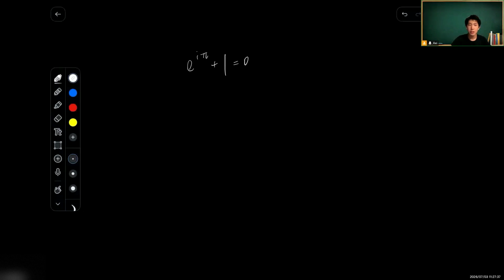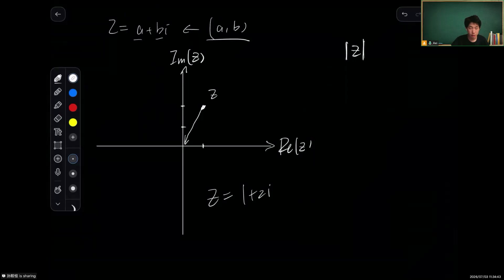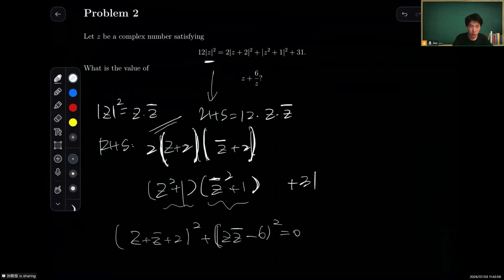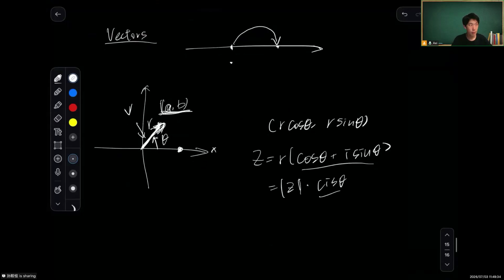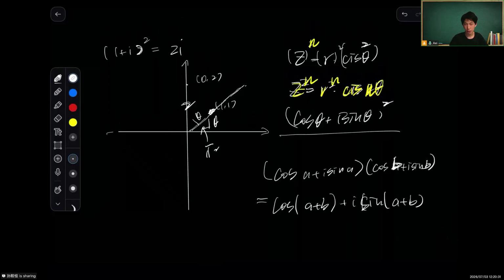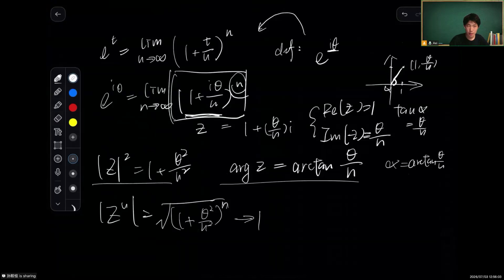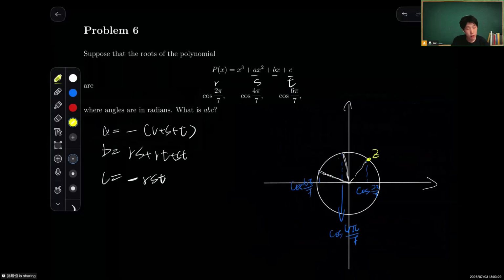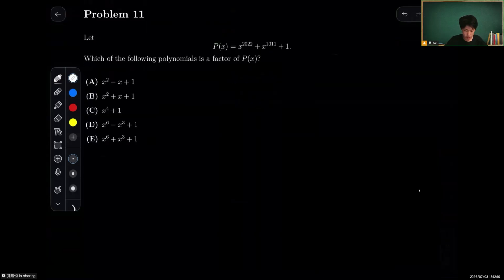The Greates Equation of All Time Explained | Ep. 7 Complex Numbers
Have you wondered what numbers are negative when squared?
In Episode 7 of the AMC12 Lecture Series, we delve into this "unsolvable" question, all the way to unravel the intriguing math behind the greates equation math ever yielded.

Timestamps: This video is a hybrid of explanation and practice, so there won't be any timestamps!